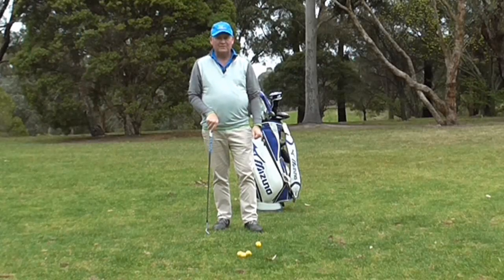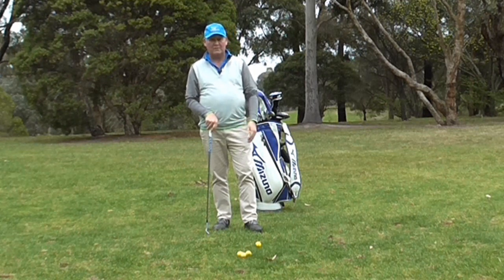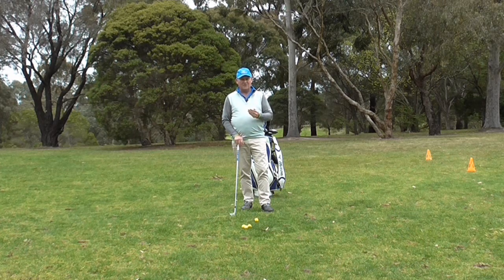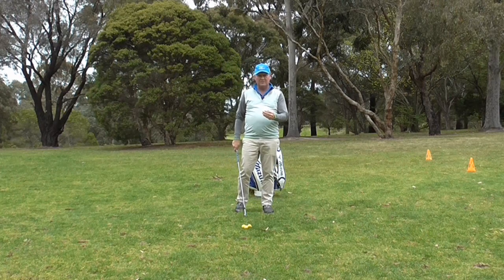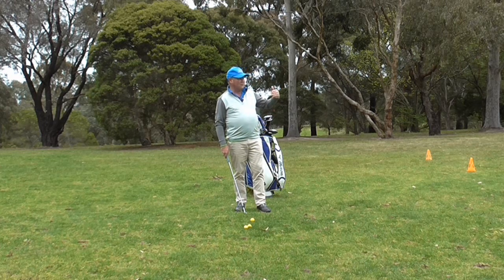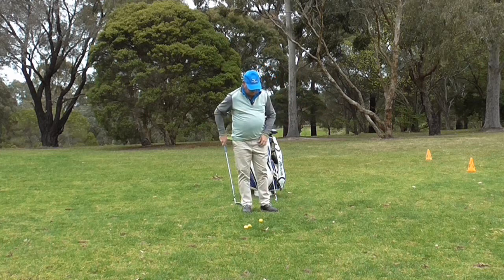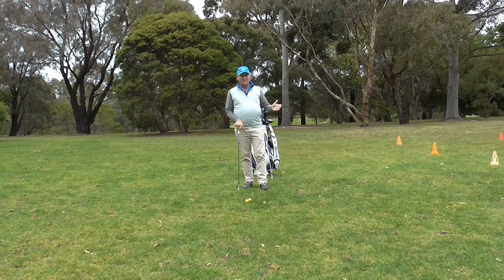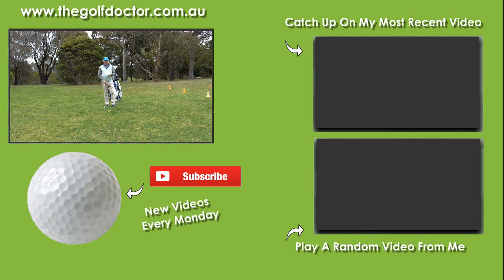How To Calibrate Your Wedge Distances for Better Gapping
In this weeks video golf tip, Australian PGA Golf Professional Brian Fitzgerald "The Golf Doctor" shows you how to calibrate your wedge distances for better gapping. Getting your wedge gapping right will make it easier for you to hit your ball closer to the hole when pitching. Knowing how far you hit the ball with each club. Especially your wedge distances is as vital as proper technique. The better player you become the more important wedge gapping becomes.

Brian